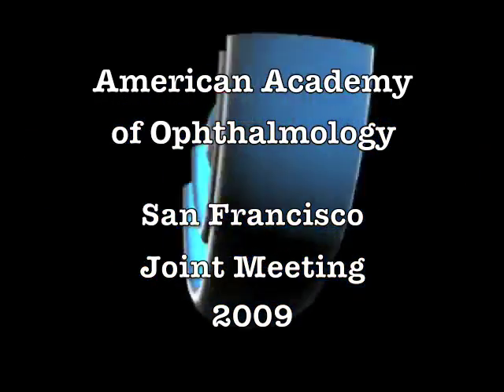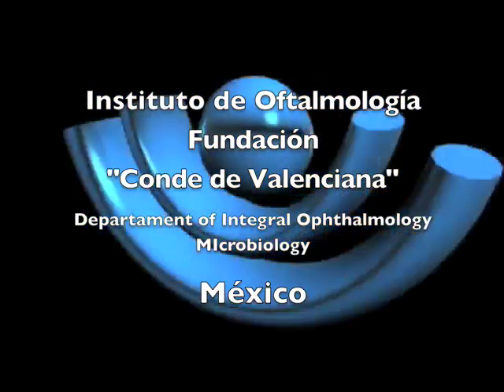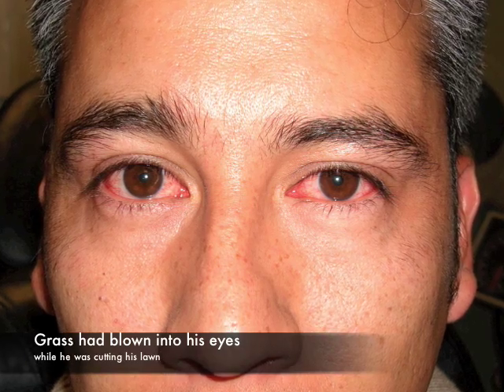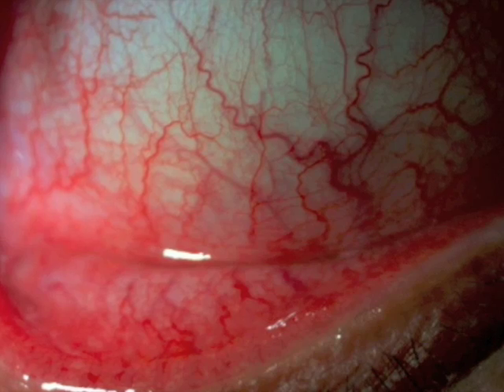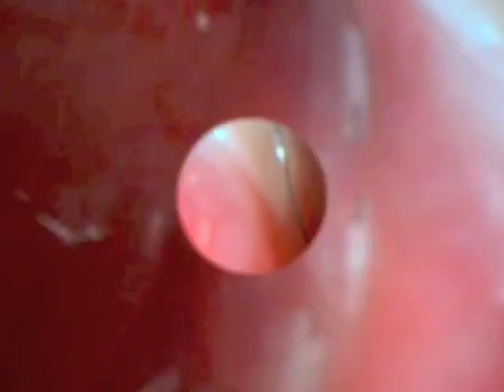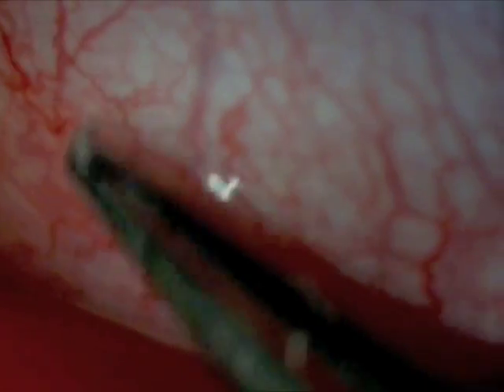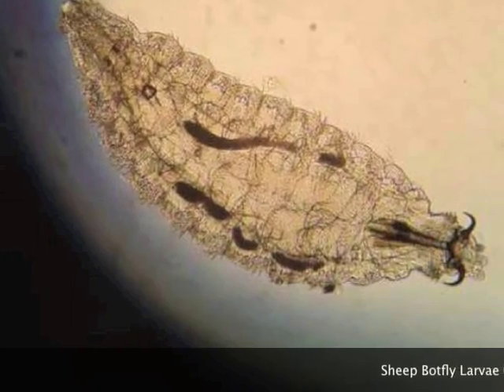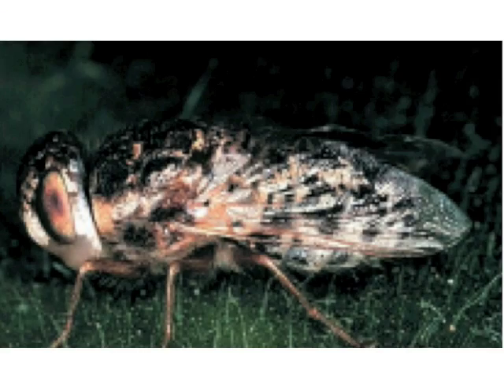External Ophthalmomyiasis due to Oestrus ovis larvae making urban the rural AAO2009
moscas en ojo